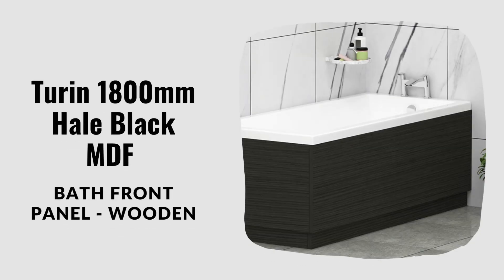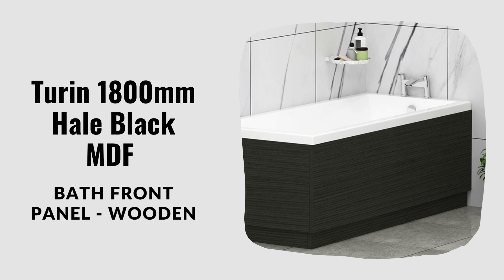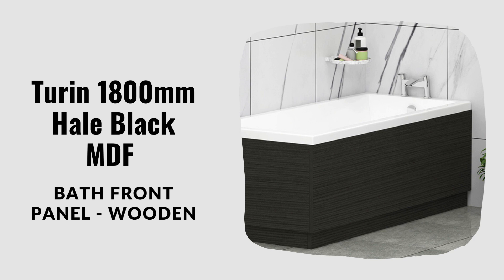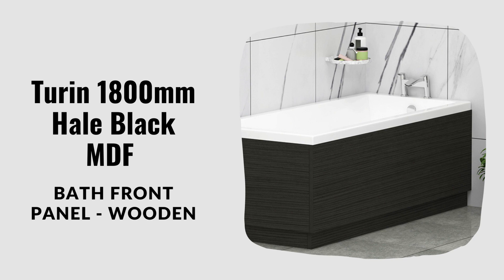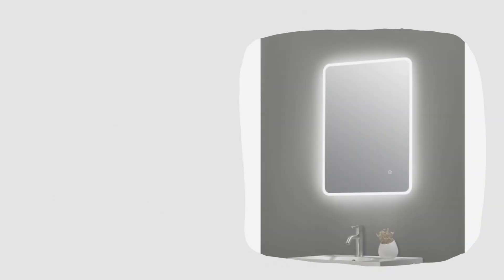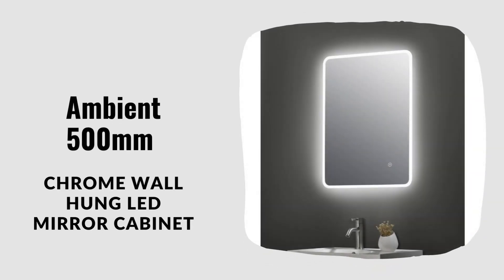Bathtub Buying Made Easy Your Comprehensive Handbook For A Luxurious Bathroom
Choosing the right bath is essential for creating a comfortable bathroom space for you to unwind, relax, and rejuvenate. Whether you're renovating an existing bathroom or designing a new one, it is essential for you to consider and understand the key factors. In this bathtub buying guide, we will explore important aspects to look for, including size, material, style, and additional features.

Visit Royal Bathrooms Blog, for more information.